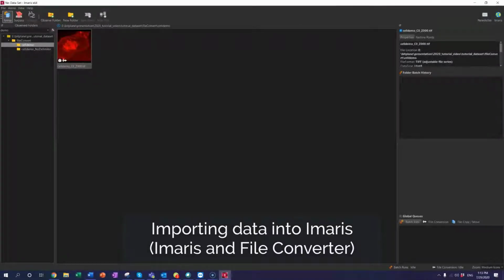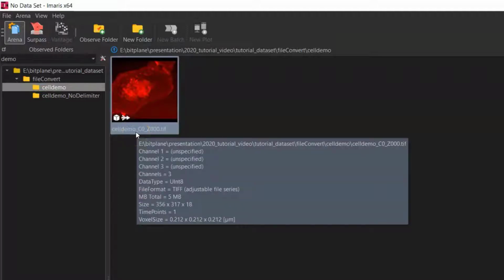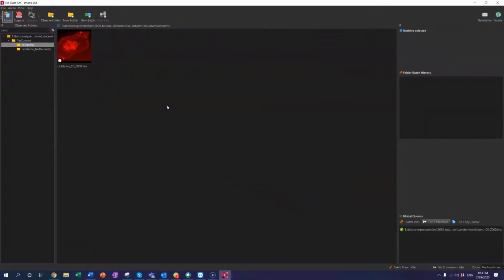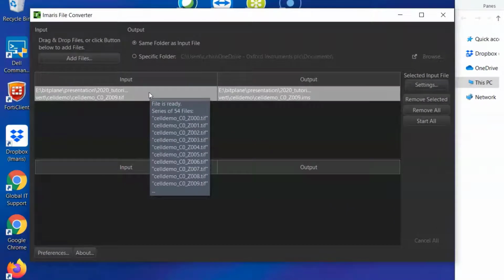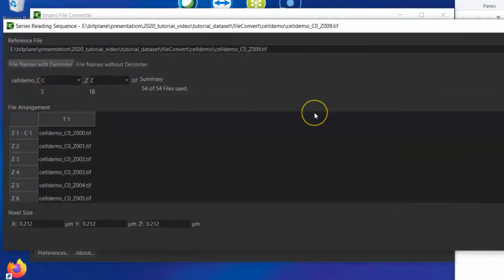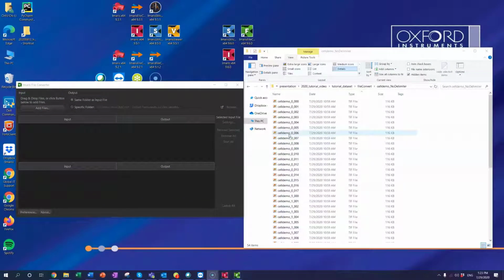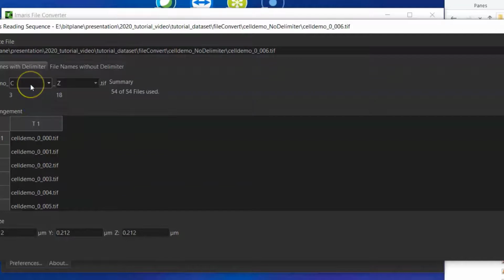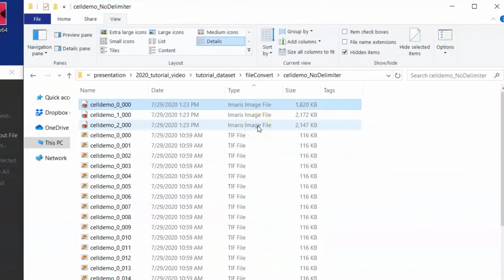Importing Data into Imaris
A tutorial explaining how to import your data into Imaris.